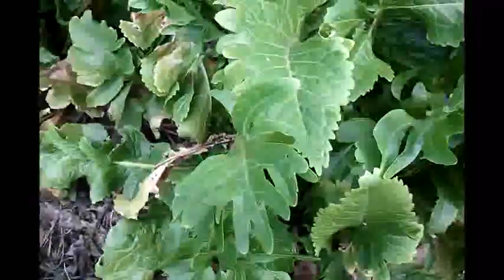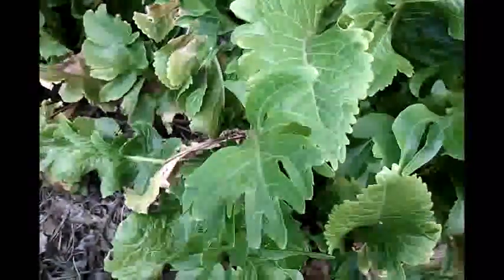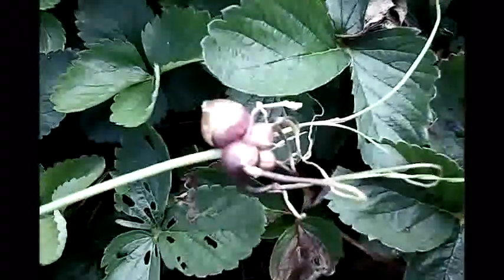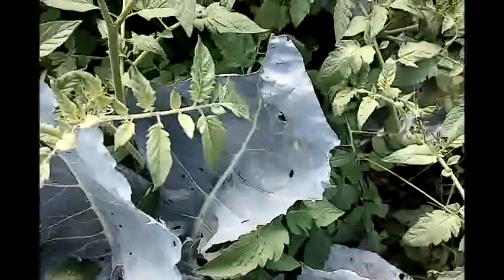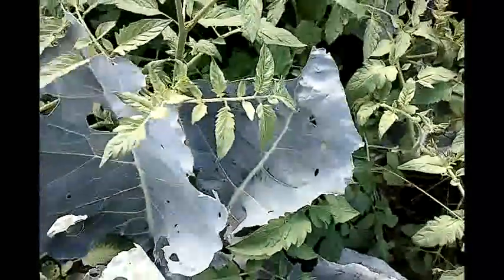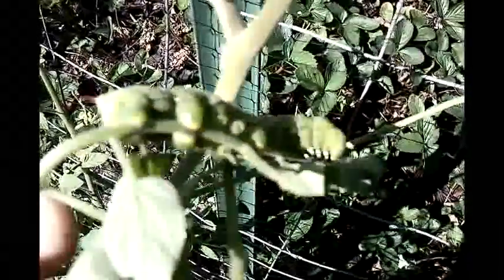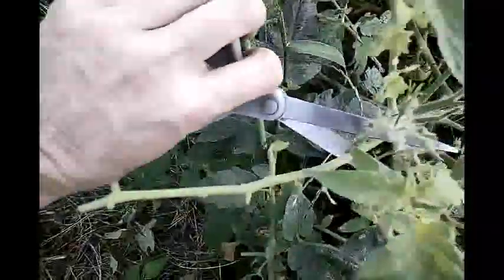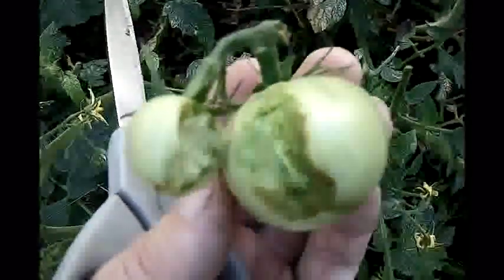Bugs, Spiders, Tomato Hornworms: New-Camera Garden Update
Testing out how my new camera-phone looks with all the bugs roaming around my garden.  Also found my first tomato hornworm invasion!  This is the "new-camera" update, I still want to do a proper video showing all the bugs in the garden.

  All the footage looks so clear and sharp I might just shelve all the unused footage from the previous camera-phone : )